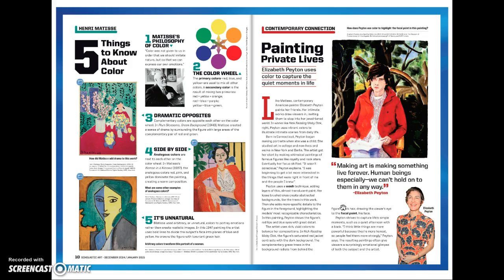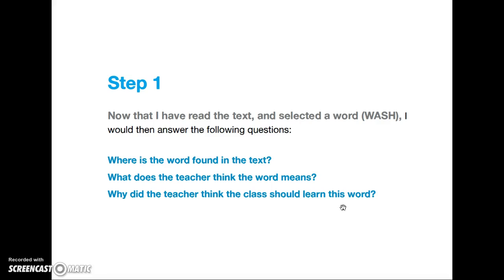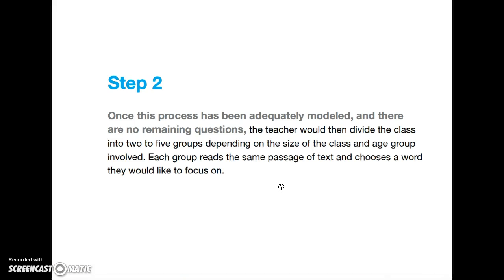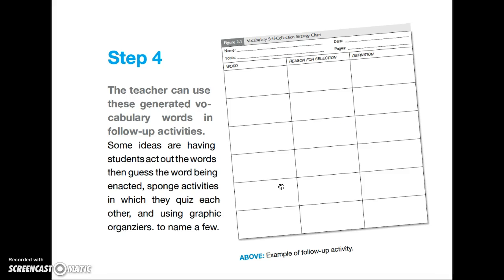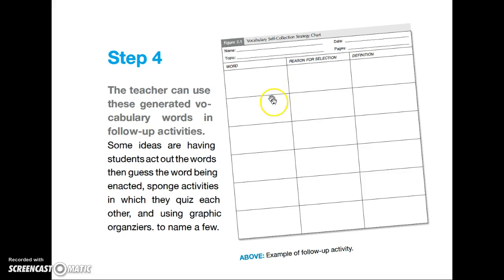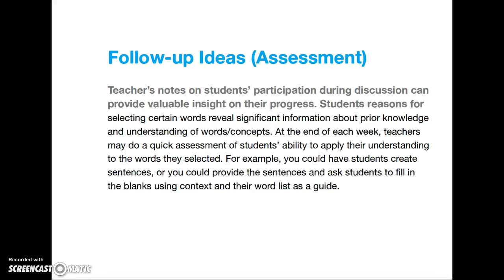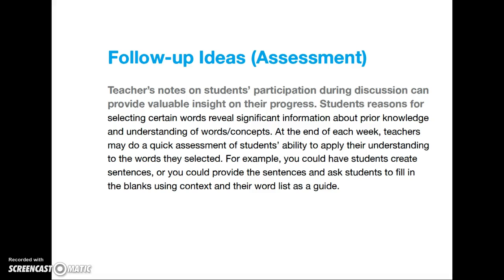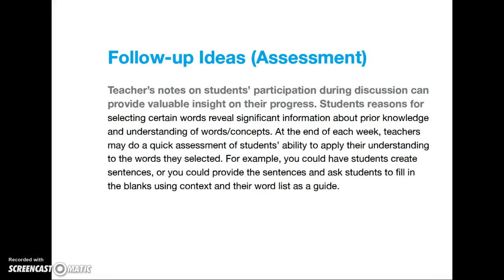Vocabulary Self-Collection Strategy Demo